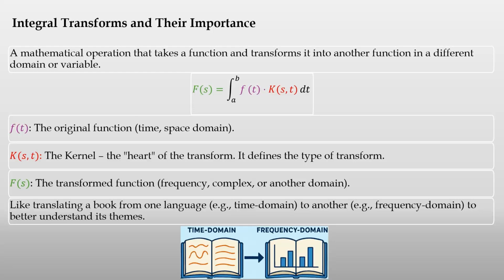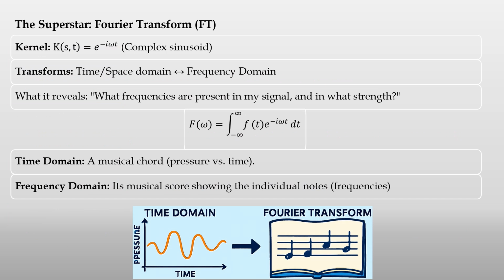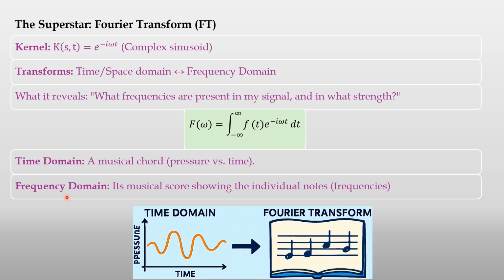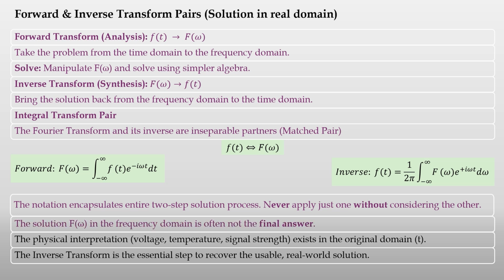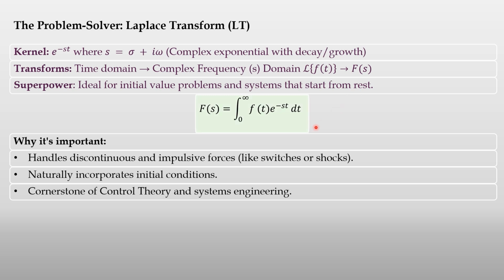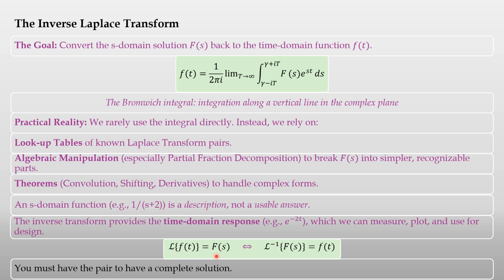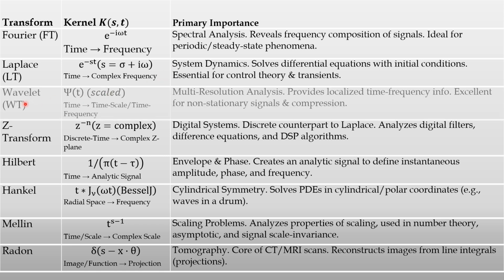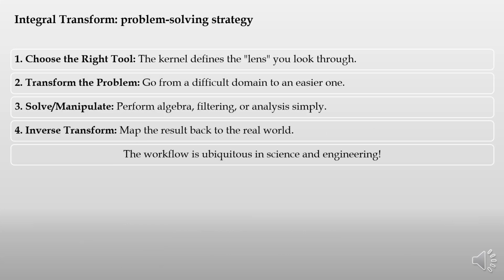Basic of Integral Transform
This tutorial will explore a  powerful mathematical tools that act as a gateway, turning complex problems in fields like engineering, physics, and data science into simpler ones we can actually solve the unsolvable.